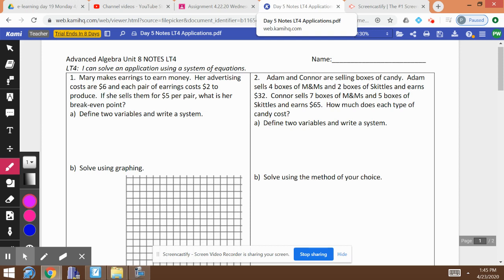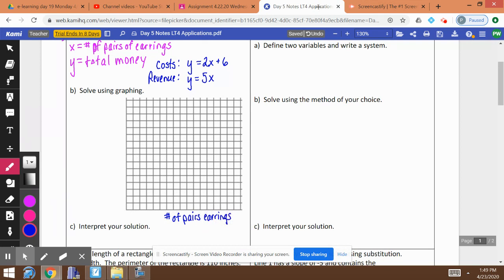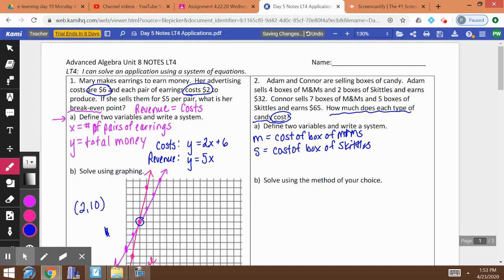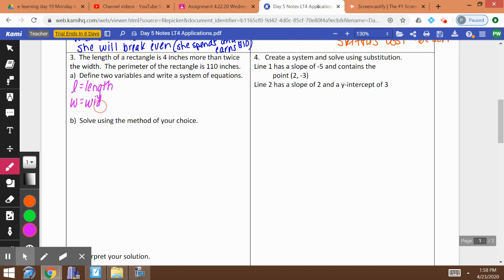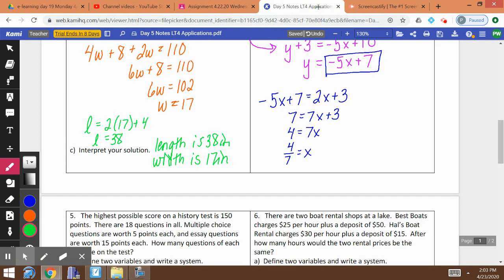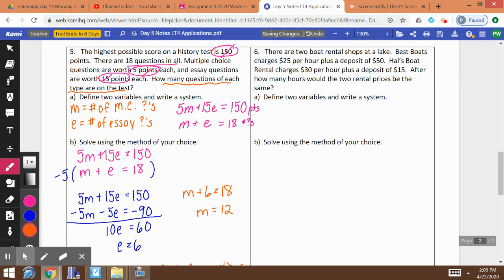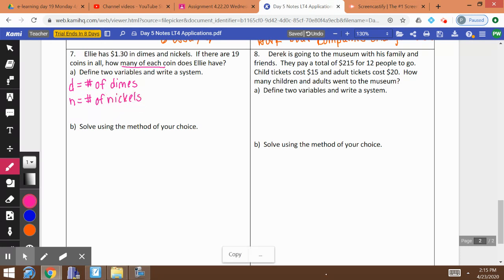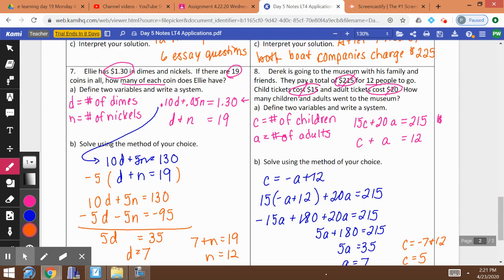Algebra A Unit 8 Day 5-6 Notes LT4